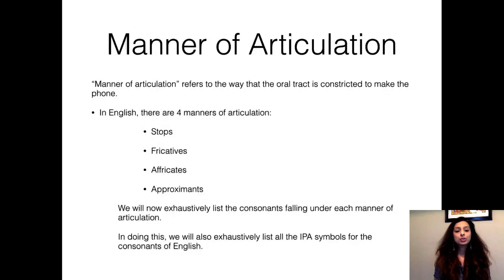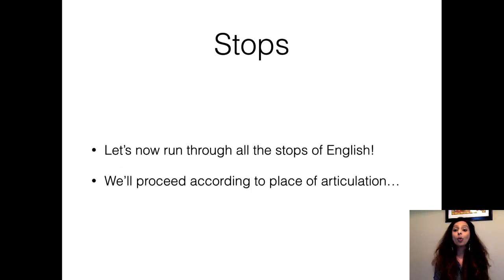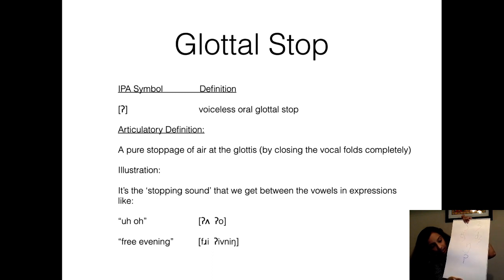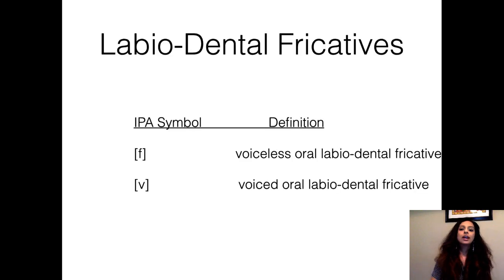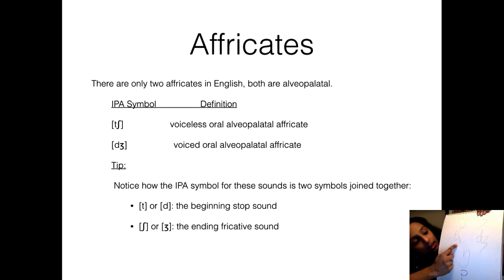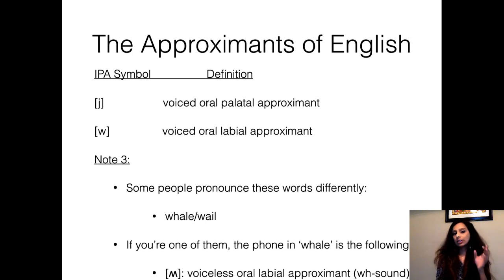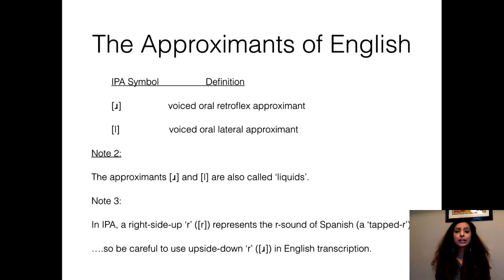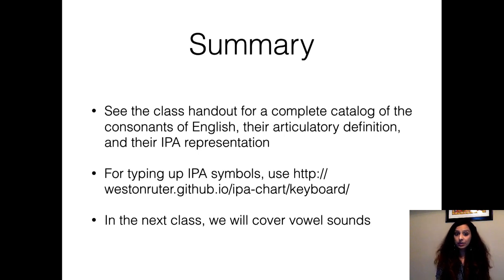Lecture 3c Manner